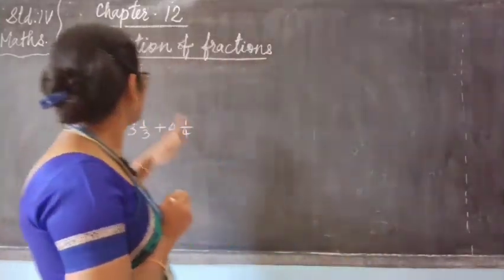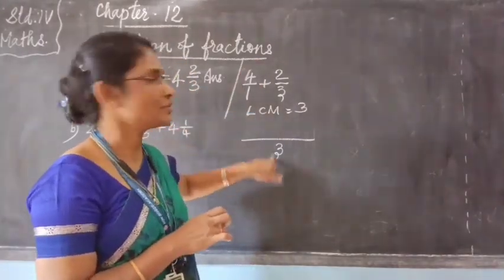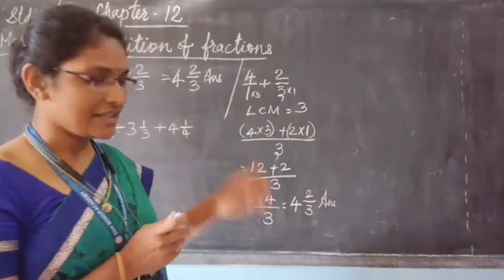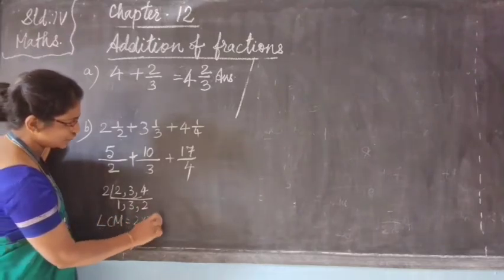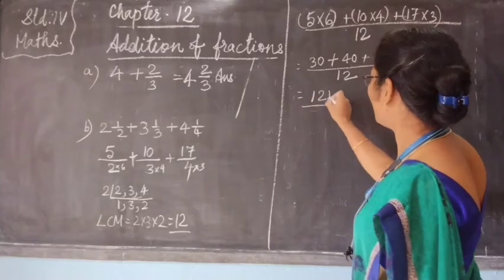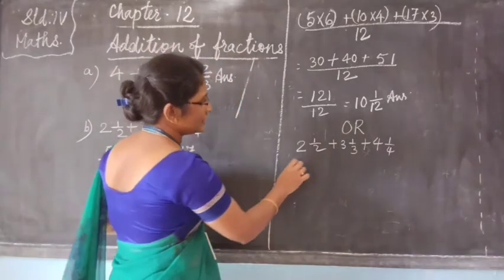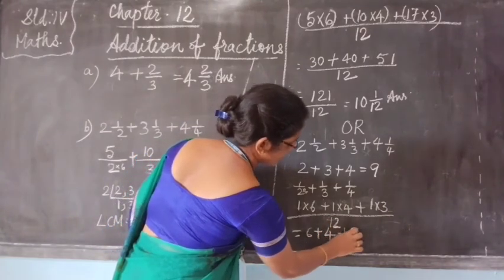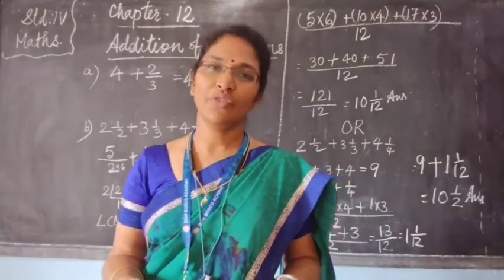19/11/20, STD 4, Mathematics, Chapter 12, Part 2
Addition of mixed fractions